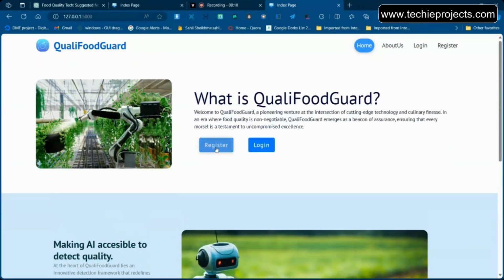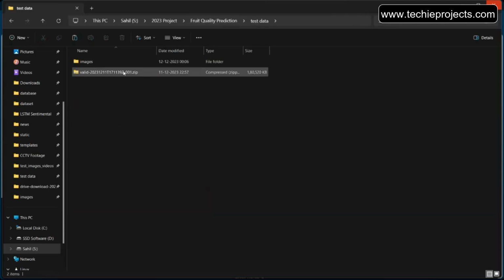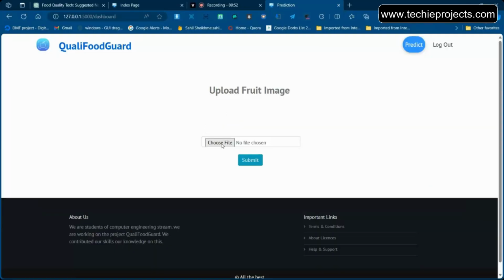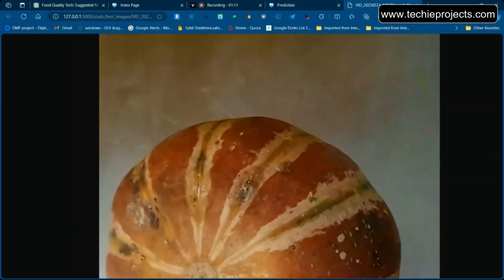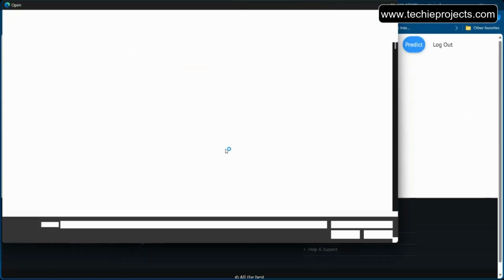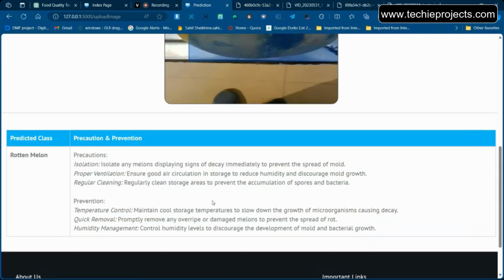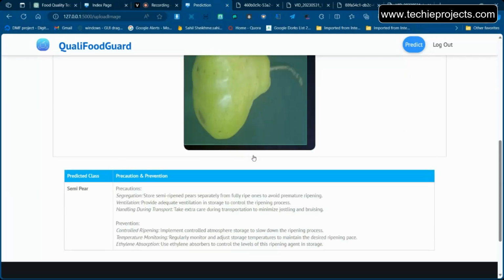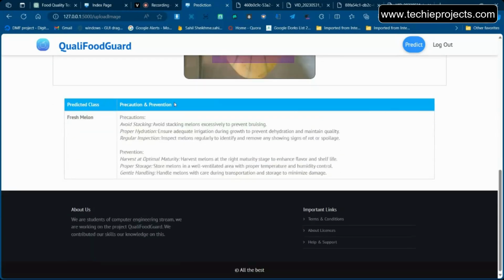Fruit Quality Detection using Image Processing | Python | Machine Learning | Computer Vision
Fruit Quality Detection using Machine Learning

User can upload image through home page that contain upload option and select image from dataset that contains multiple images of fruits, after prediction it will show with accuracy and predict fruit name. Model also provide detail information about precaution and prevention.

Software Requirements :-
• Coding Language : Python
• Implementation: Web Framework.
• Operating system : Windows 10 / 11.
• Graphical User Interface : HTML, CSS, Django

Hardware Requirement :-
• Input Devices : Keyboard, Mouse.
• System : Pentium i3 Processor.
• Hard Disk : 500 GB.
• Ram : 4 GB.